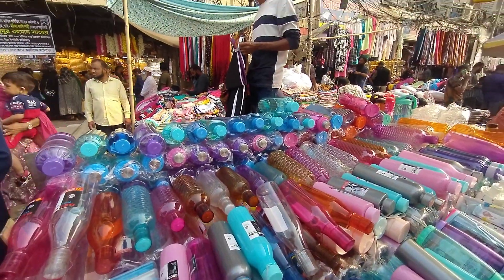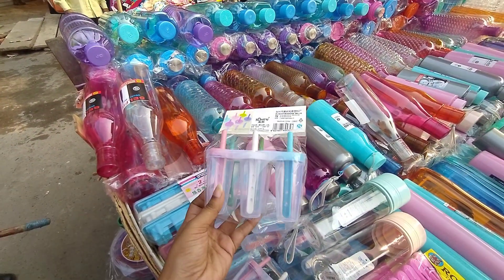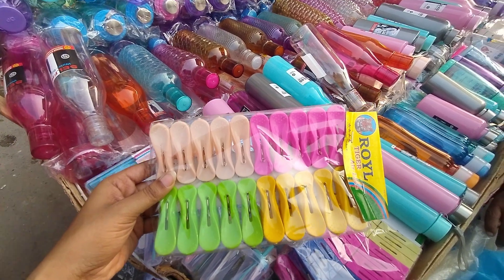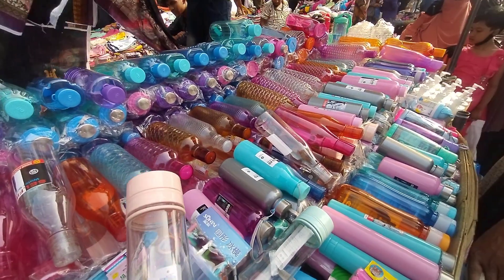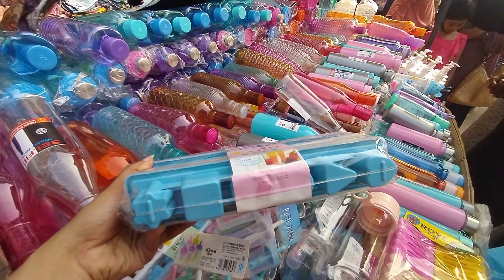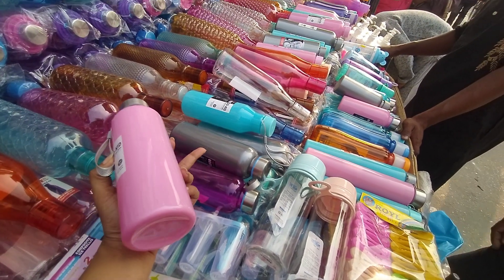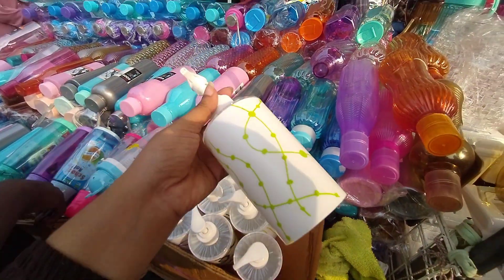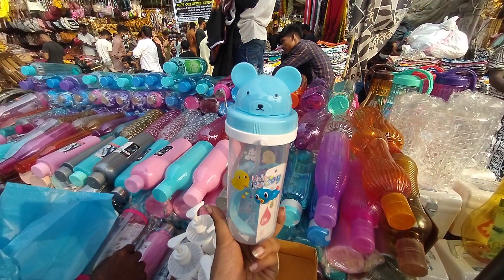মাত্র 100 টাকায় বিভিন্ন রকমের প্রয়োজনীয় আইটেম গুলো কিনে নিন।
আসসালামু আলাইকুম।
গাউছিয়া মার্কেট নূর ম্যানশন এর সামনে।